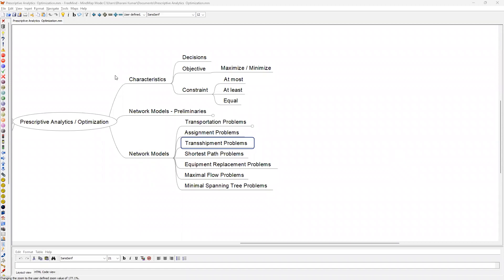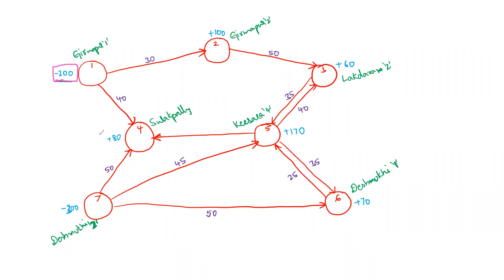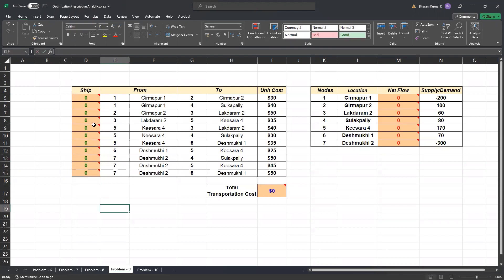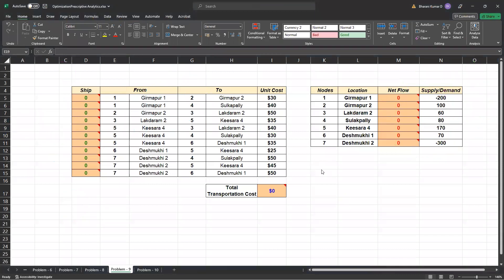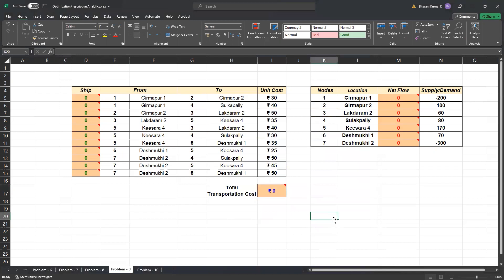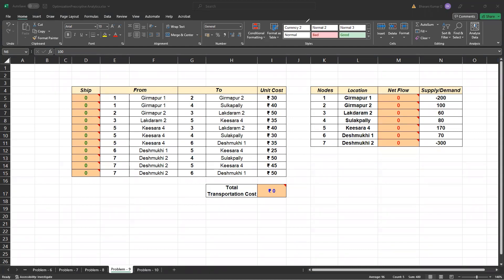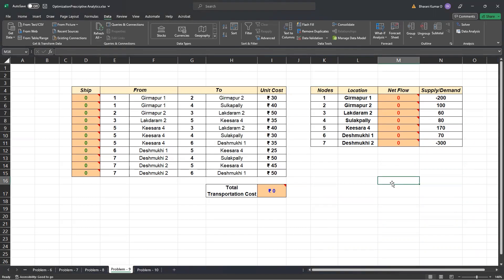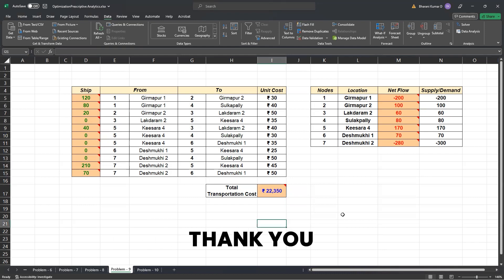Prescriptive Analytics | Part 9 | 360DigiTMG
The video discusses the application of prescriptive analytics in solving transshipment problems as part of network models. It gives an example of a customer who manufactures sand in a specific location and exports it to various locations within Hyderabad, India. The sand is transported to two key locations, from where it is distributed to other locations. The objective is to determine the optimal flow for each arc, which represents the decision variables, and the optimal amount of sand to transport from one location to another. The cost of transporting per unit is 50 Indian rupees, and the supply of sand and demand at different locations is given. The video also explains the different types of nodes in the network model, including supply nodes, demand nodes, and transshipment nodes, and how to identify them. The objective function is the number of tons transported multiplied by the cost of transporting those tons. The video explains that prescriptive analytics can be used to solve such optimization problems by identifying the three key characteristics of the business problem and using solver to solve the formulated problem.

About 360DigiTMG
360DigiTMG is a 9-year-old training & consulting organization led by stalwarts of the industry who are alumnus of premier institutions like the Indian Institute of Technology, Indian Institute of Management and Indian School of Business. 360DigiTMG since its inception has been the forerunner in the space of management and niche programs that aid in up-skilling and cross skilling executives across various levels and domains. 360DigiTMG has been conducting training programs across the globe for corporate and individuals alike.
360DigiTMG is one stop solution to all the trainings in emerging technologies such as Artificial Intelligence, Machine Learning, Big Data, Project Management, Quality Management, etc. 360DigiTMG is a training company, which is a division of the analytics consulting firm Innodatatics Inc.